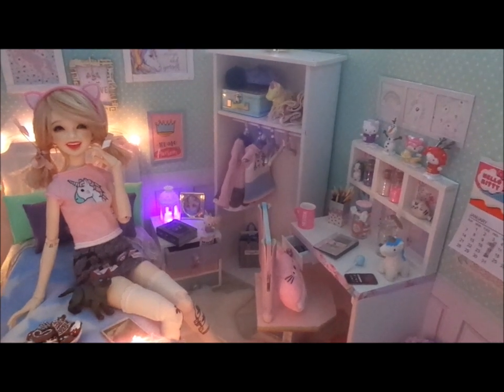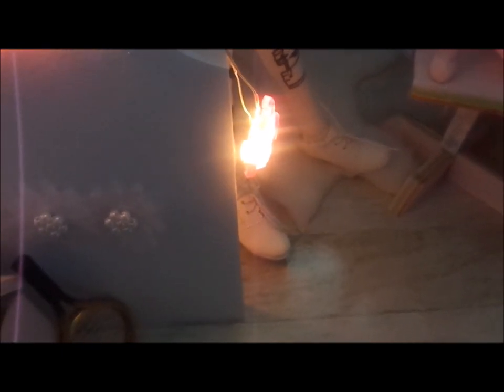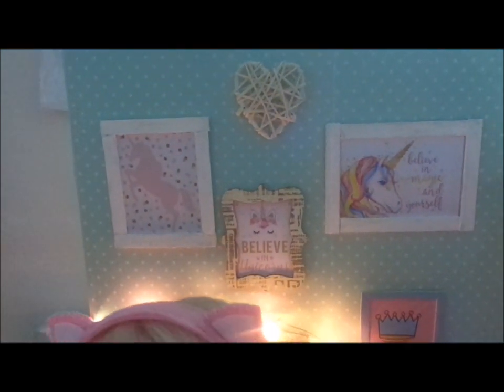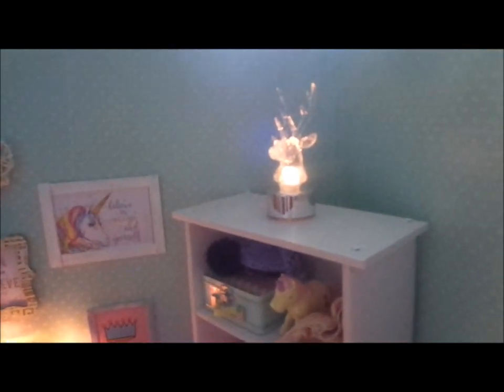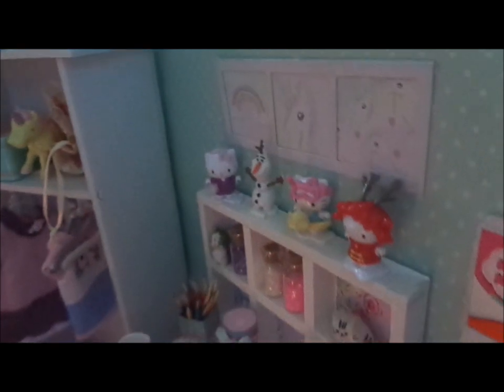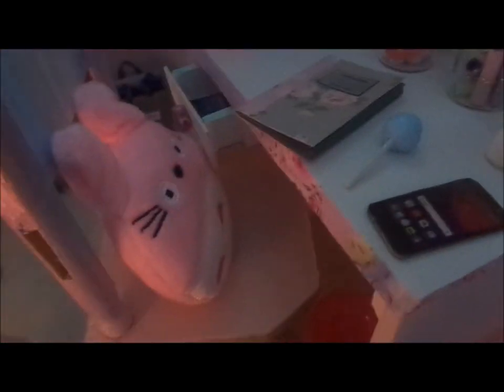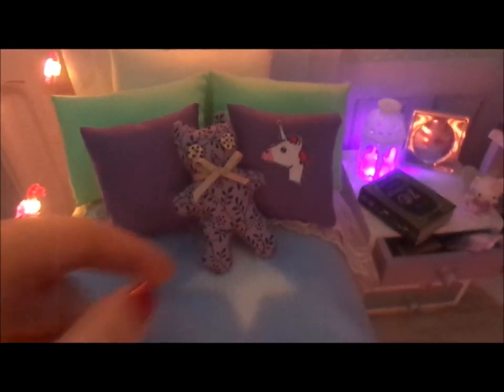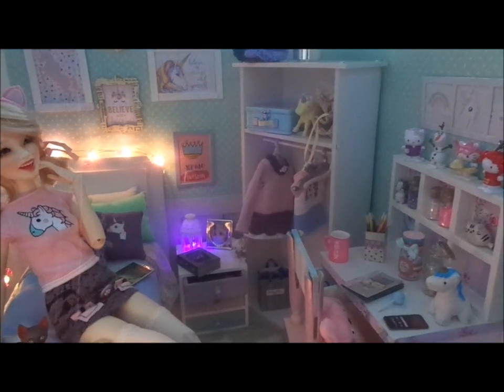BJD doll Unicorn and hello kitty style roombox diorama doll room tour. MSD size.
Hi folks and welcome to my cute doll roombox. I will guide you though and explain how the props were made. Any questions please ask!